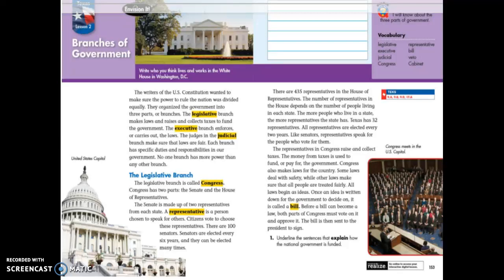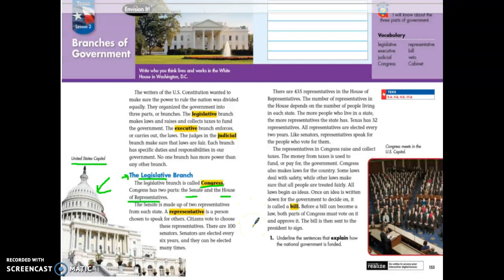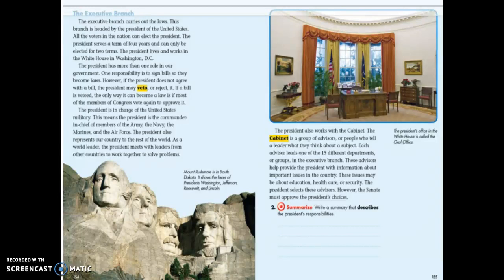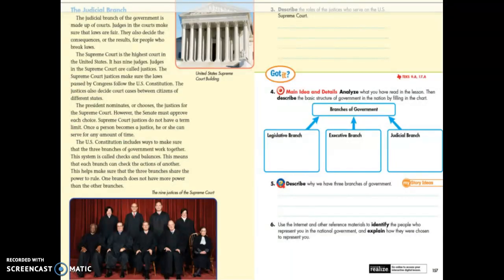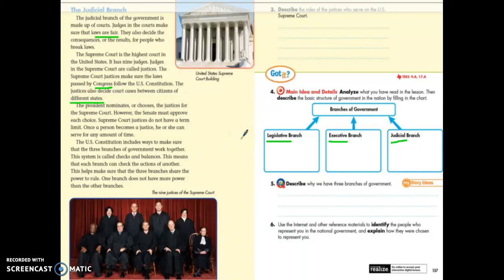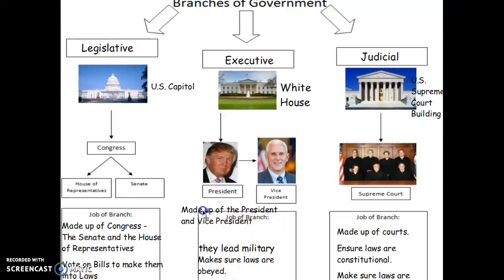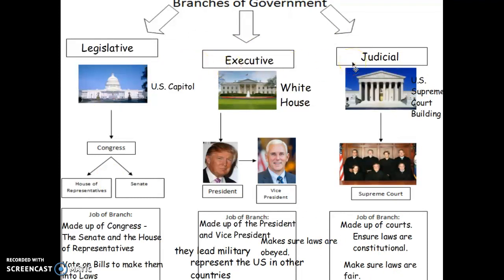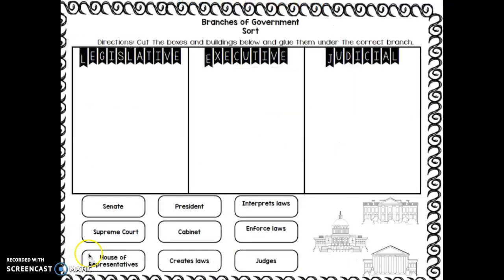SS Chp 4 Lesson 1& 2